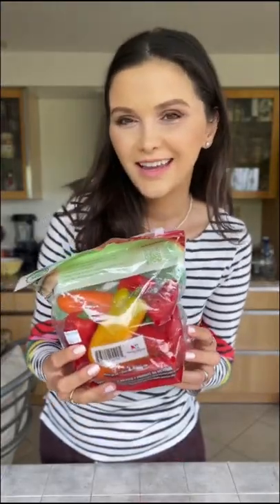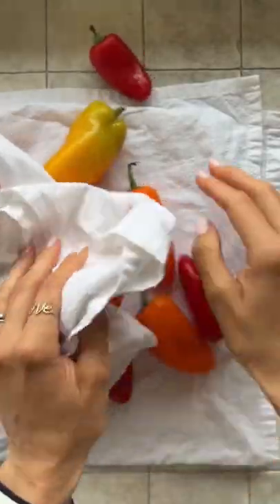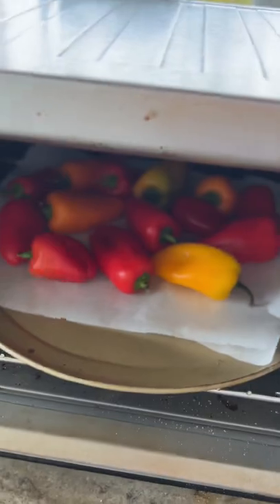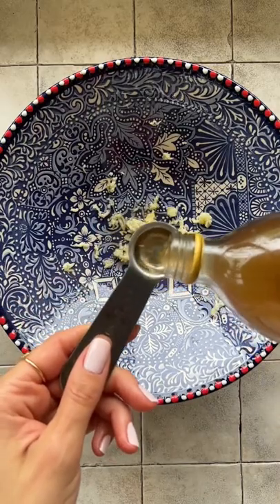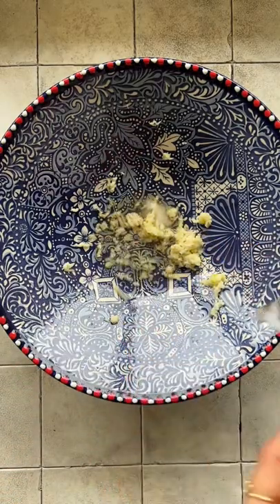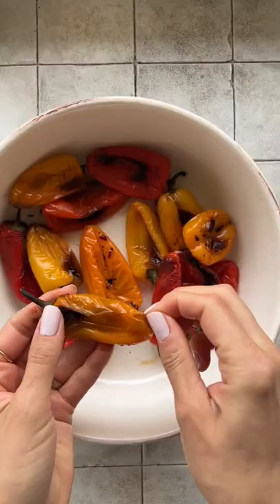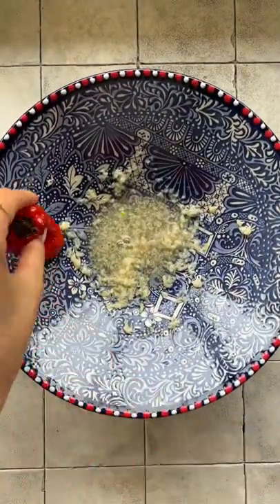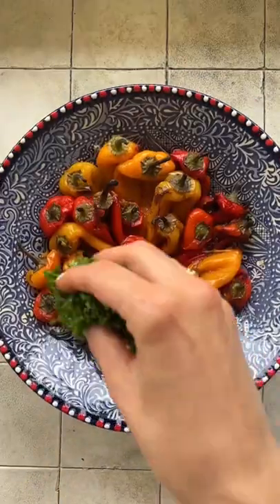Roasted red peppers salad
Ingredinets:

2 lbs mini red peppers
2 gloves garlic
2 tbs apple cider vinegar
1/4 tbs salt
2 tbs water